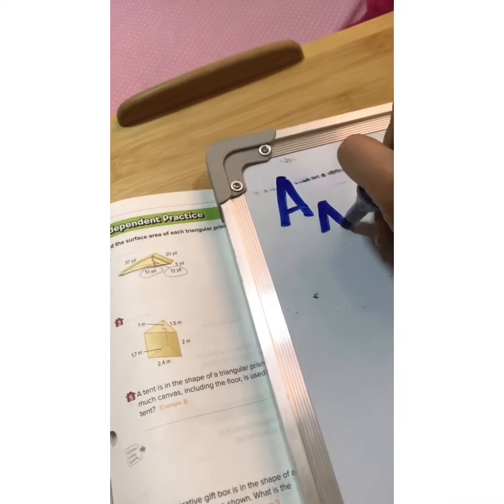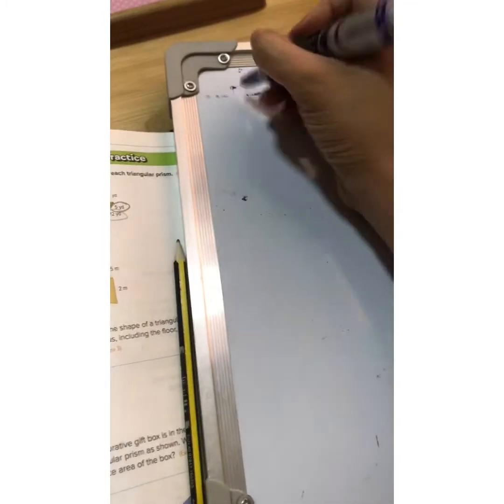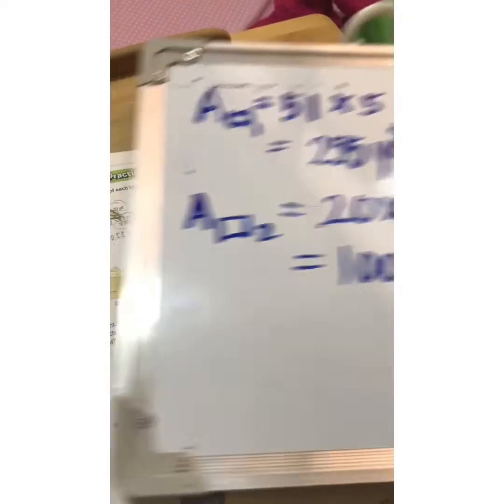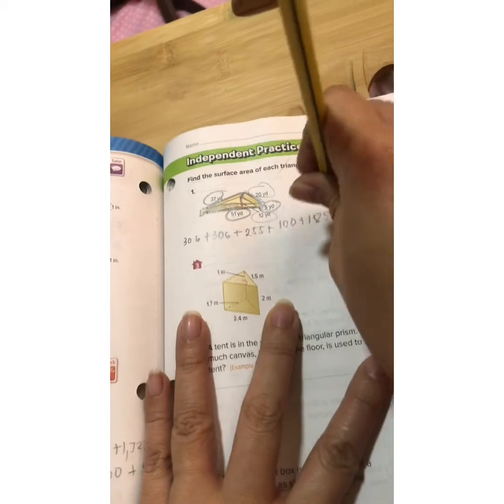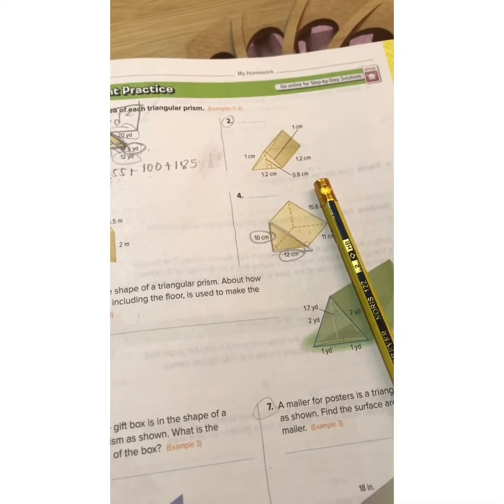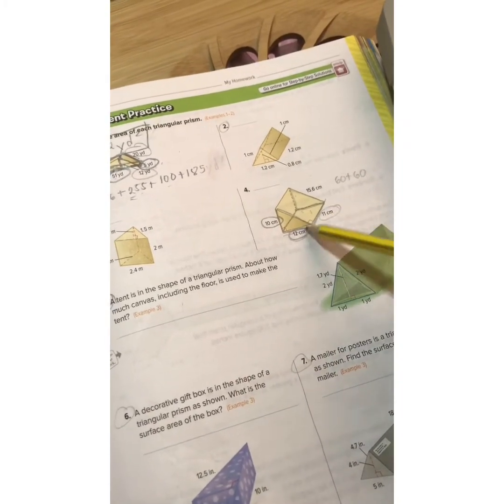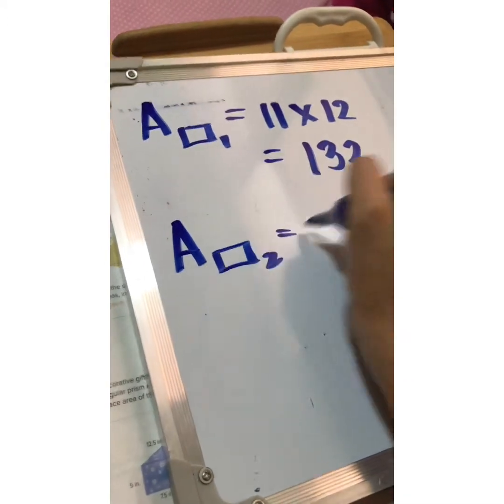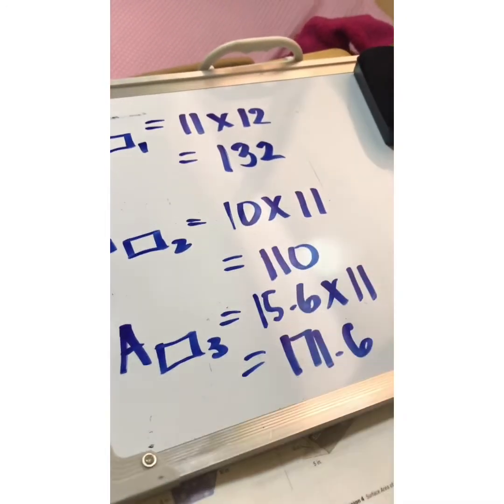G6. Surface Area of Triangular Prism (4)